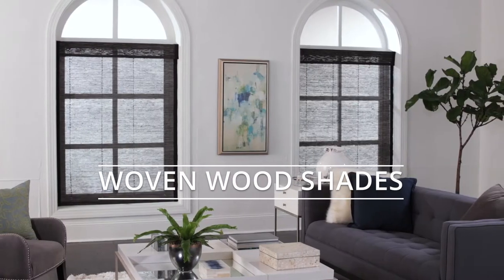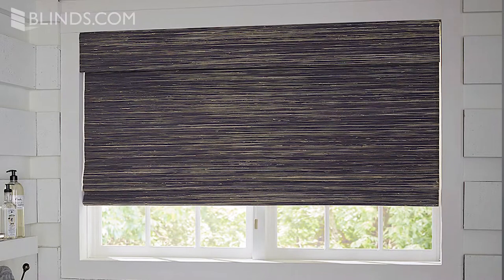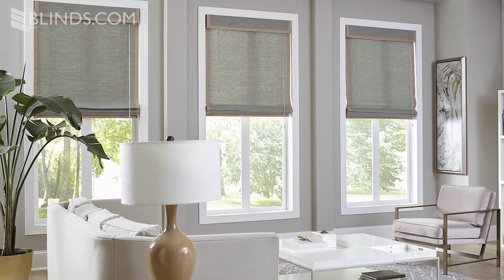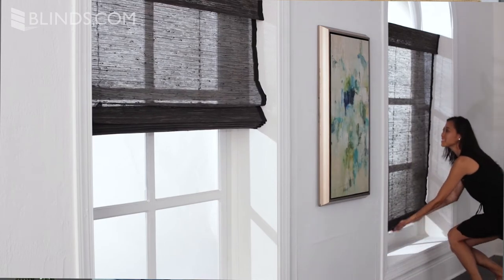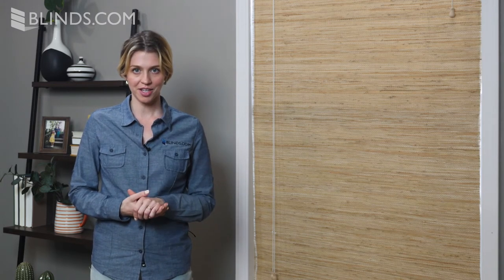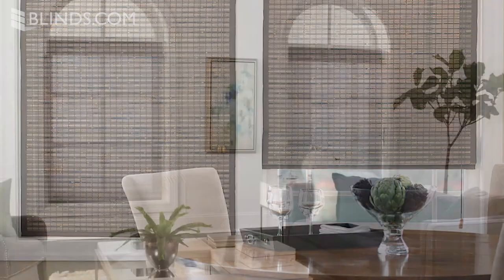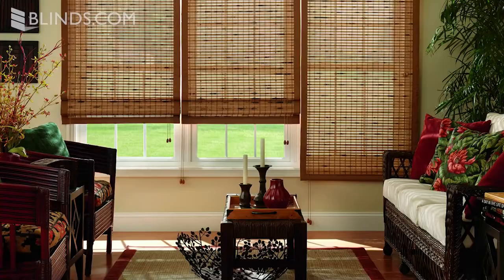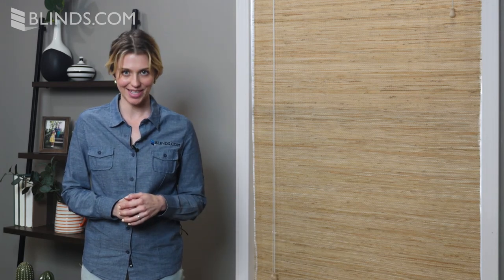Custom Woven Wood Shades | Window Treatment Ideas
Woven wood shades bring the beauty of nature right into your home, thanks to a blend of gorgeous natural materials that make every shade unique.